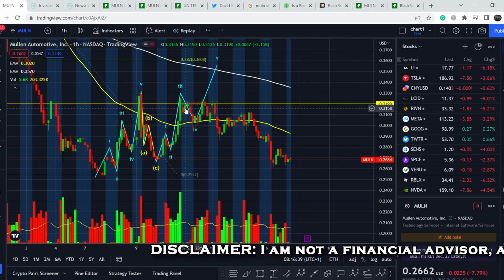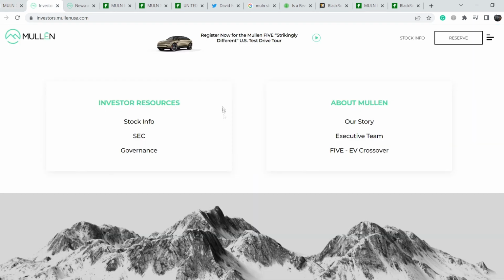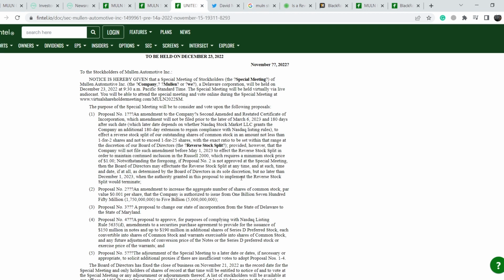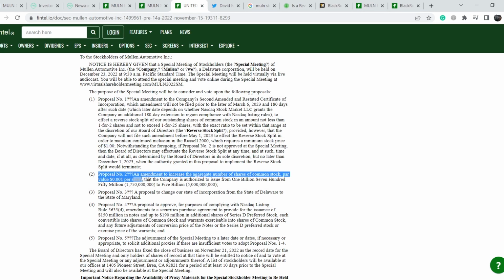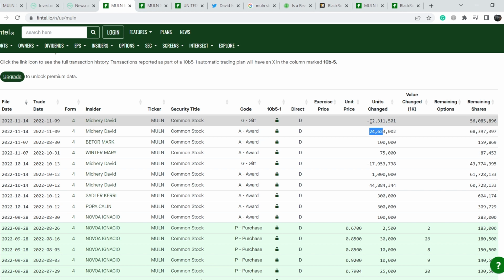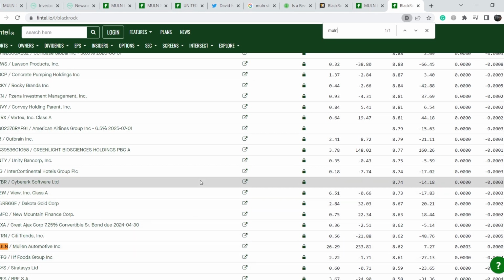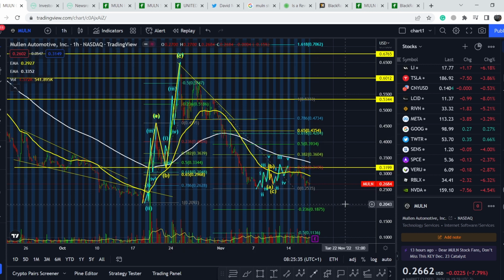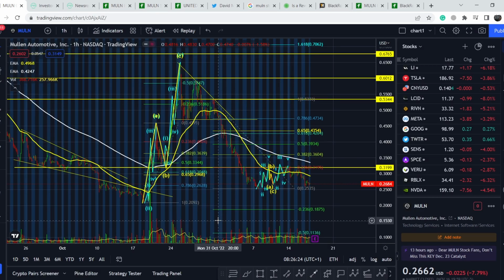MULN Stock to $0?! DILUTION UPDATE! THIS IS HOW DAVID MICHERY SELLS HIS STOCKS! YOU SHOULD KNOW THIS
Time codes:
0:00 Intro
0:12 Fundamental Analysis
7:16 Technical Analysis